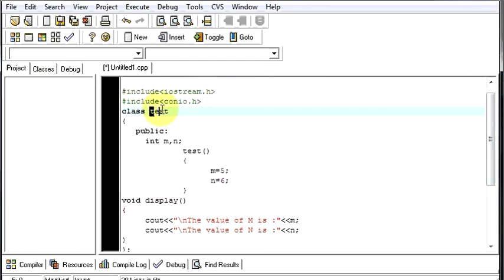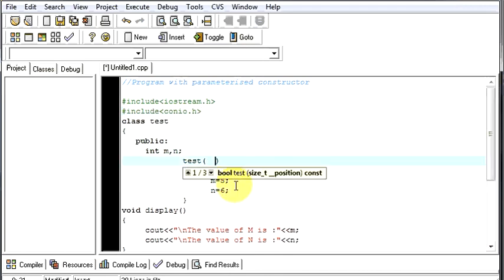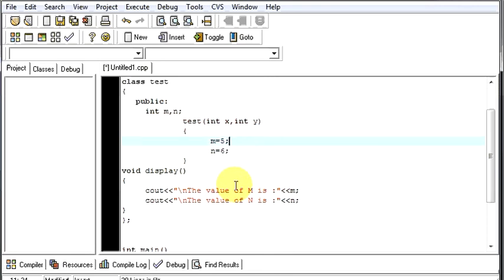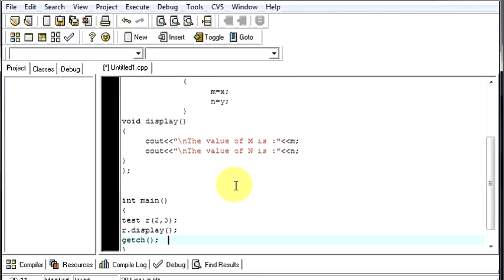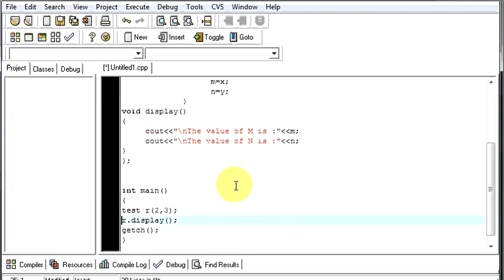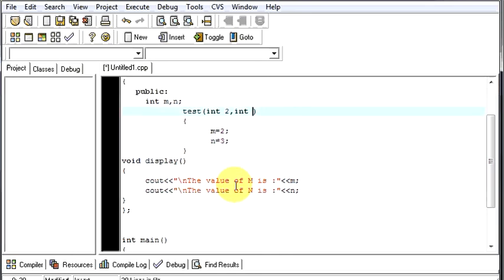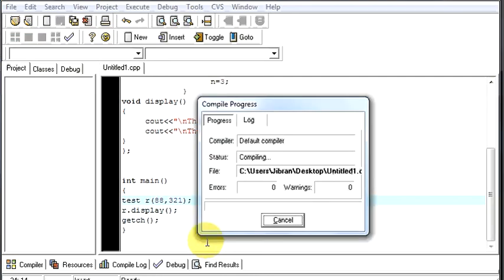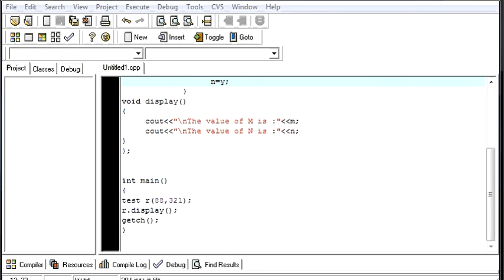C++ Constructor with Parameters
This Video Explains how an Constructor can used in a program with passing parameters.